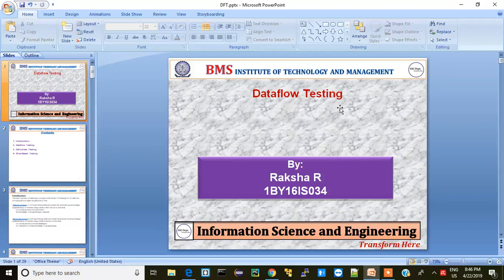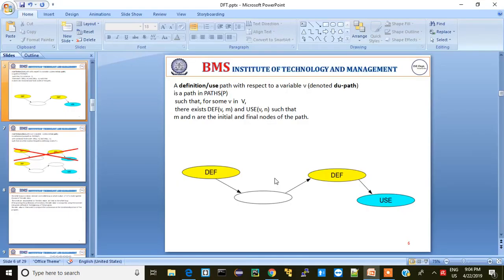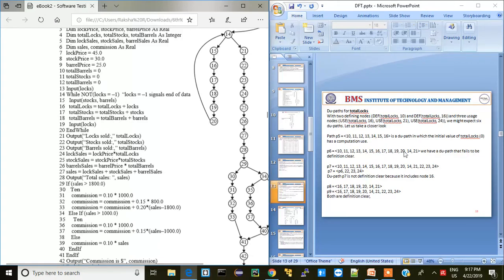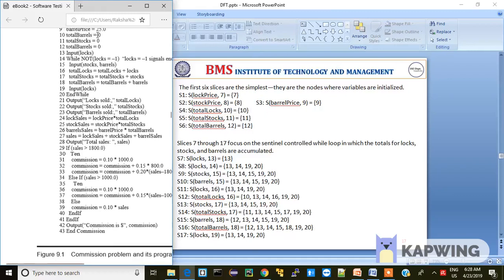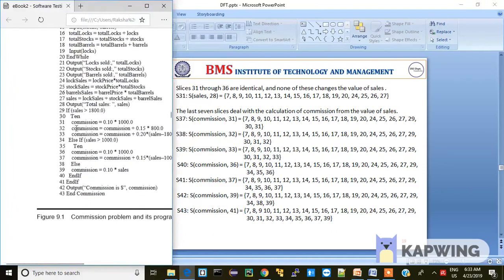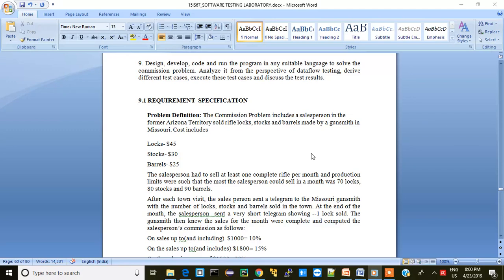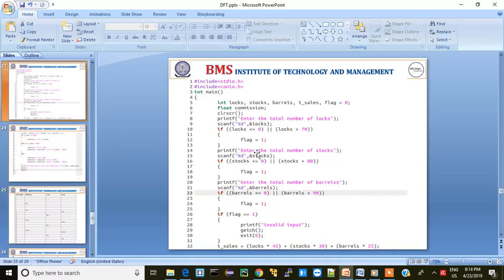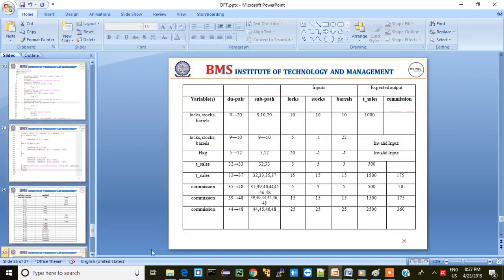VTU 15 Scheme Software Testing Lab - Dataflow testing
Dataflow Testing